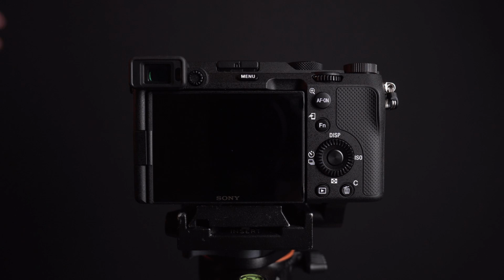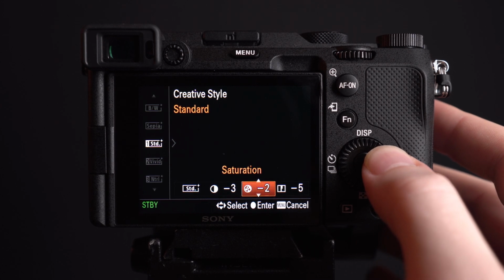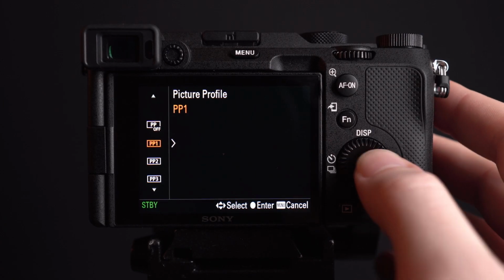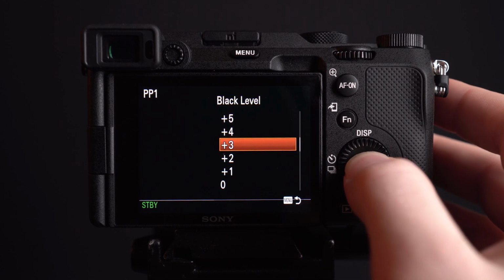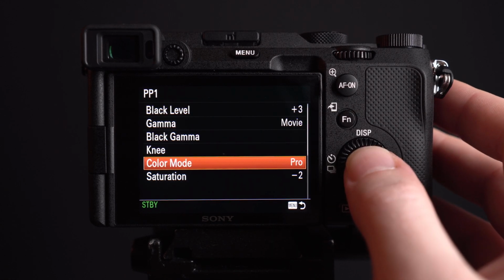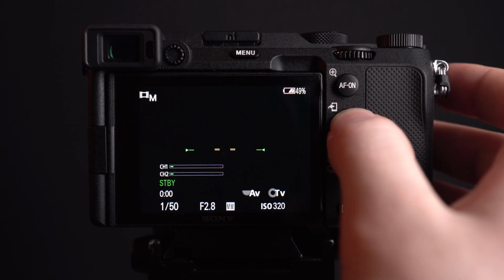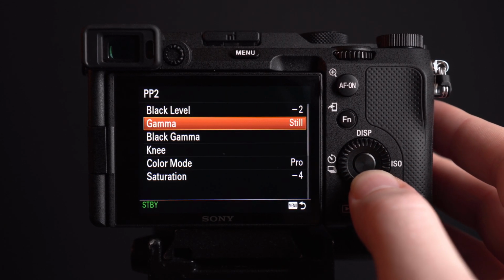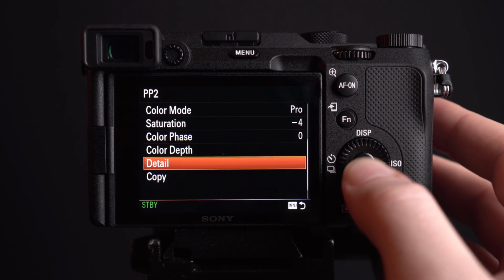Sony A7C LOW LIGHT Picture Profiles to Reduce ISO Noise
Check out MPB here and grab a used camera deal!

No PP Settings (within creative style)
Colour Profile: Standard
Contrast: -3
Saturation: -2
Sharpness: -5

My PP1 Settings
Black Level: + 3
Gamma: Movie
Black Gamma: Wide, + 1
Colour Mode: Pro
Saturation: -2
Detail: -7

Mark Art Now's PP2 Settings
Black Level: -2
Gamma: Still
Black Gamma: Middle, -2
Colour Mode: Pro
Saturation: -4
Detail: -7

⏰ In this video, we're looking at ⏰
0:00 - Intro to the A7C
1:09 - Custom Picture Profile Settings
5:07 - Comparing Picture Profiles in Low Light
7:18 - 4K Bitrates
8:02 - 4K vs 1080p
9:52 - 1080p High Frame Rate Comparisons
11:35 - ISO Comparisons

📸 Sony A7C
Tamron 28-75mm f/2.8
Tamron 17-28 f/2.8